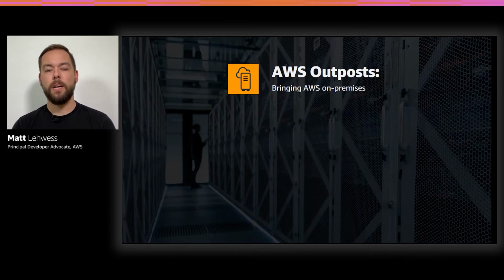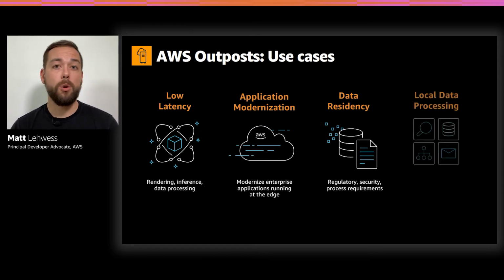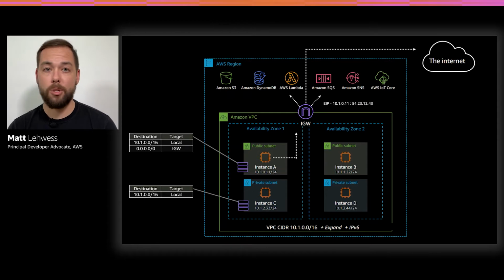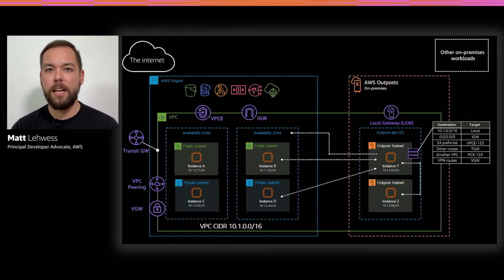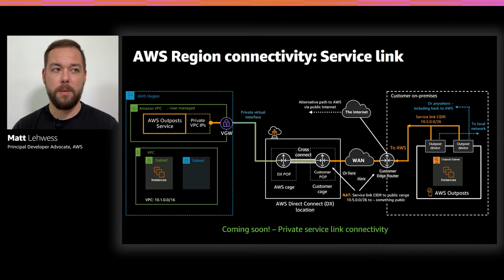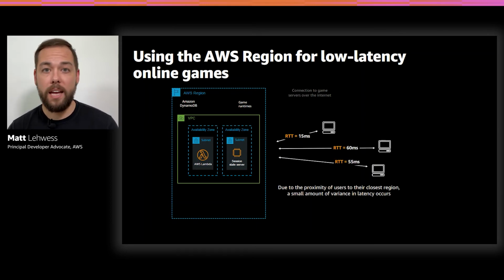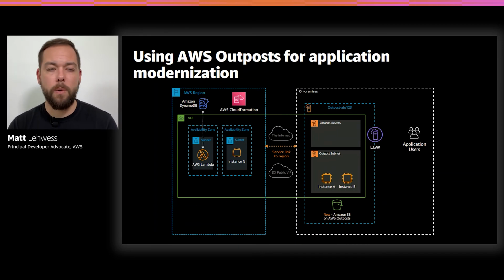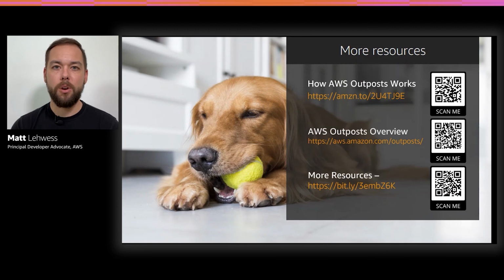AWS re:Invent 2020: AWS Outposts: An in-depth look at hybrid cloud use cases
AWS Outposts is a fully managed service that extends AWS infrastructure, AWS services, APIs, and tools to virtually any data center, colocation space, or on-premises facility for a truly consistent hybrid experience. When building out an AWS Outposts environment, there are many considerations that go into choosing the right architecture. To help you choose the right architectural blueprint for your AWS Outposts hybrid deployment, this session dives deep into multiple hybrid architectures that users have implemented and discusses the applicable options and considerations for deployment.